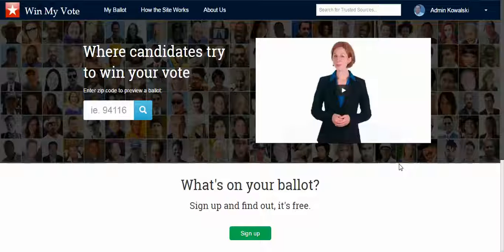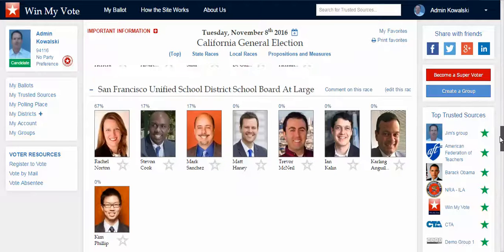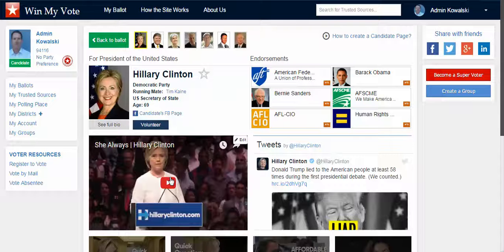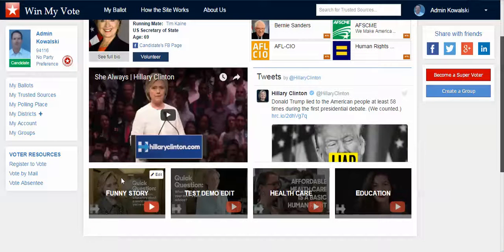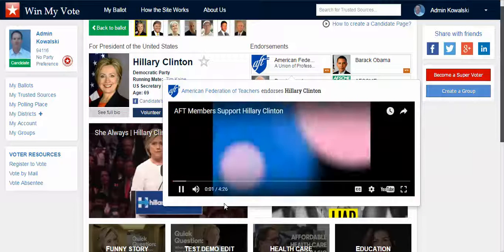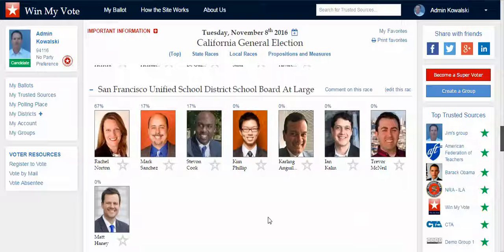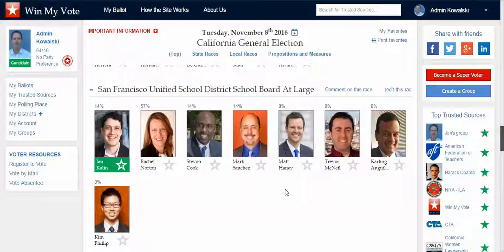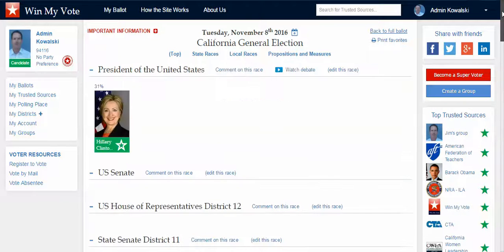Evan AFT 2016 09 27 13 35 30